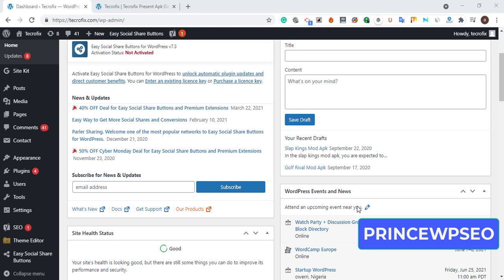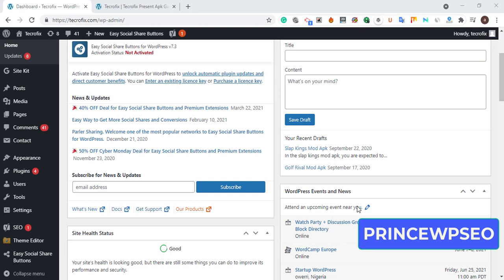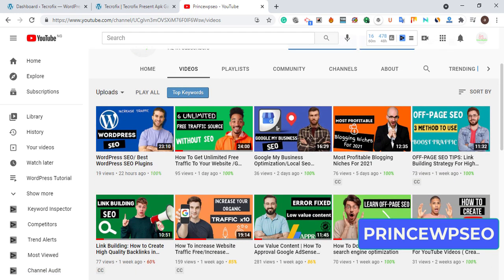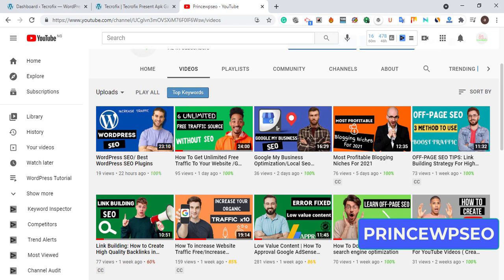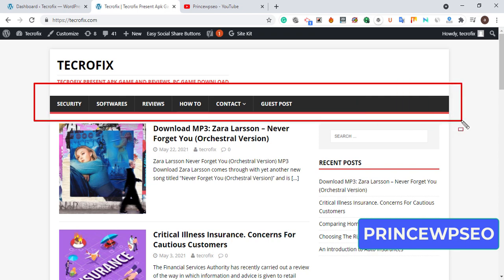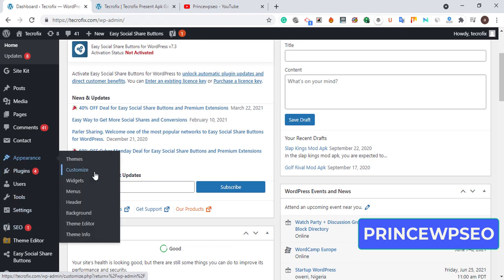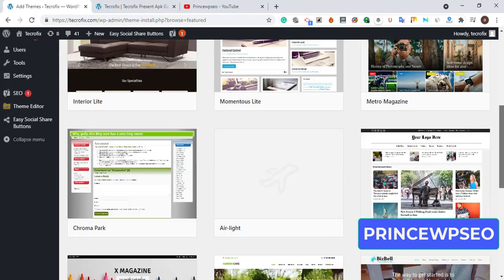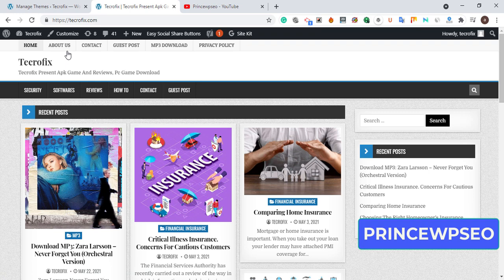How To Get AdSense Approval For WordPress Website / Google AdSense Approval Tips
In this video, I will be showing you guys some of the best practices that you can use to Get AdSense Approval For WordPress Website. It will help you better understand why Google Adsense Reject your  WordPress site and help Know the type of content, themes you need to use to Get AdSense Approval For WordPress Website.

Before Rushing to Apply For Adsense Make you Follow the Steps I mention in this video.